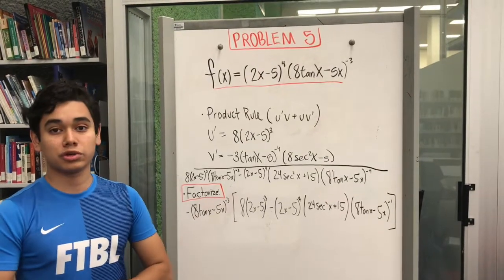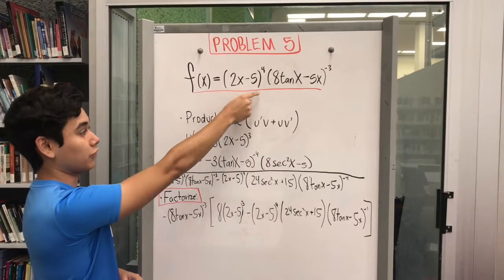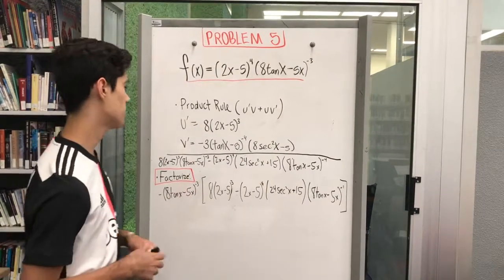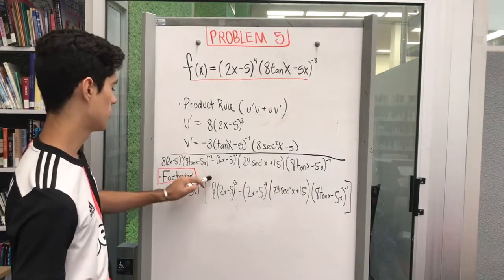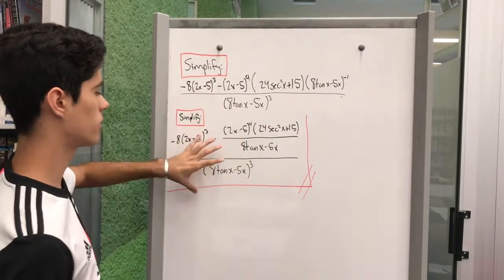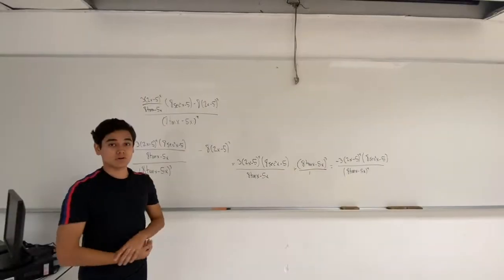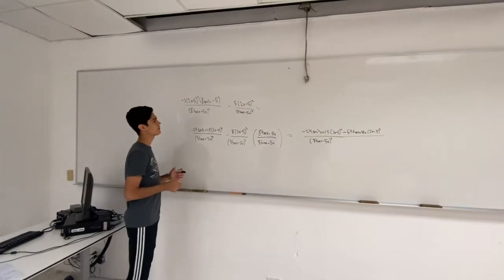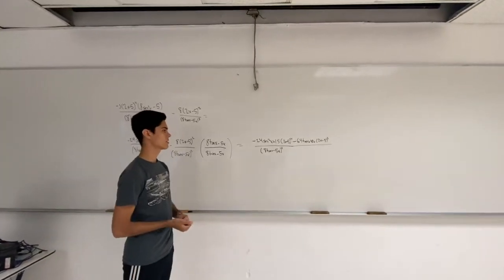Proycto Mate Problma 5